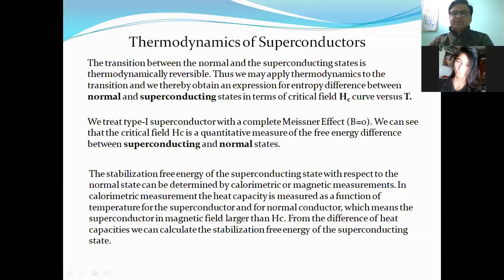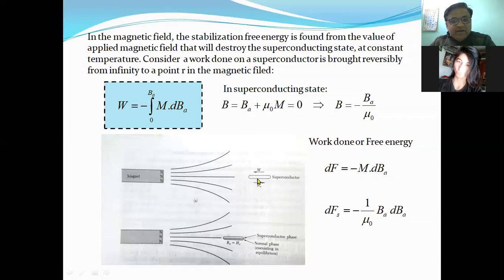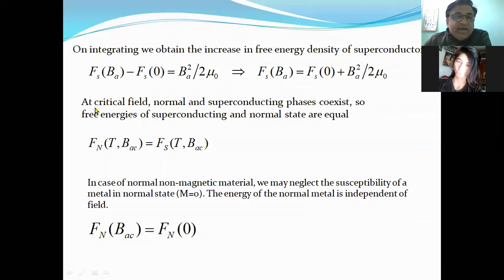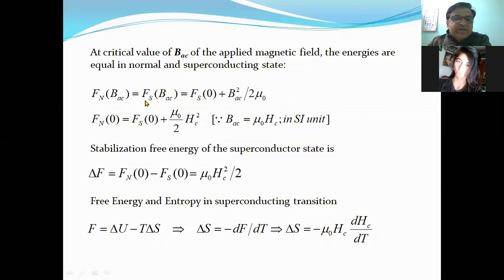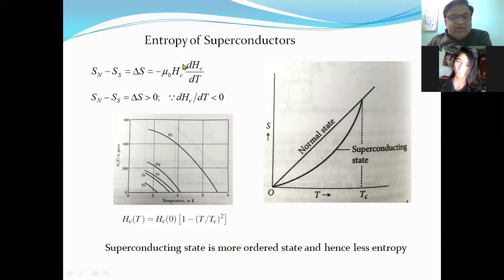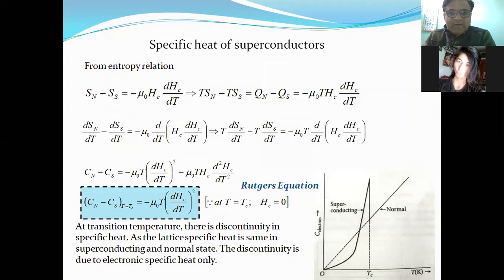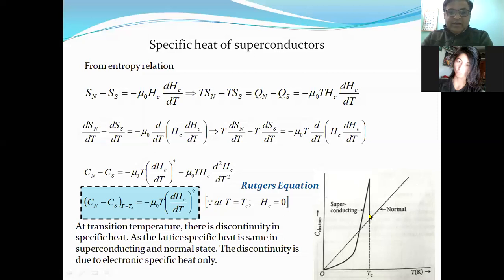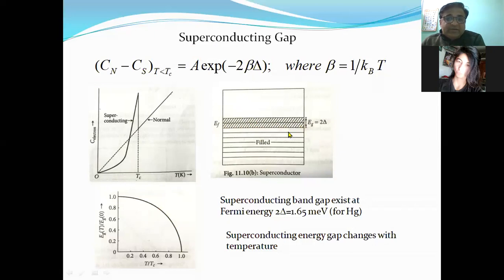Superconductivity-3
Entropy of superconductors, superconducting band gap